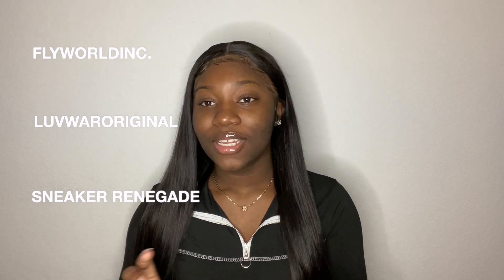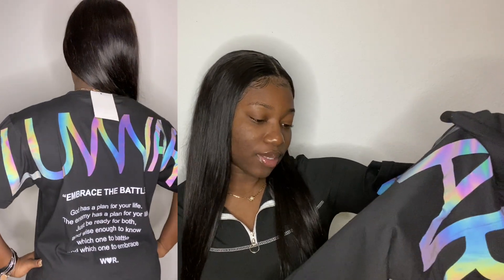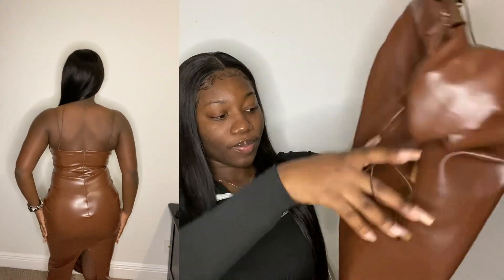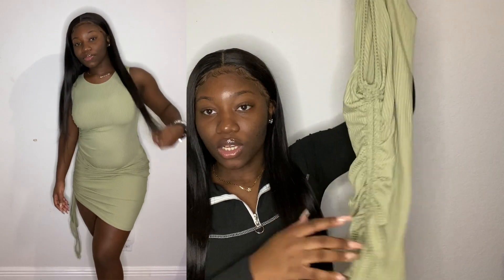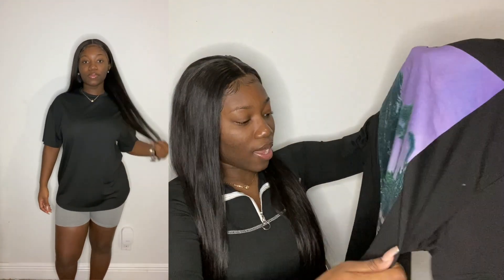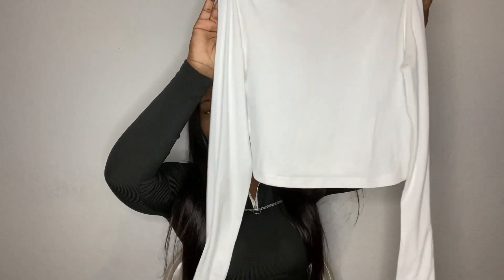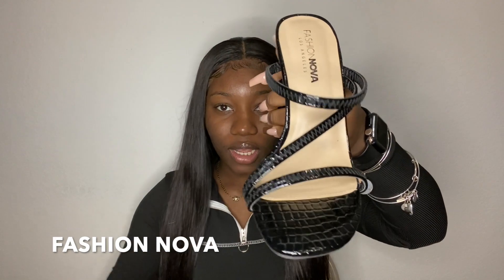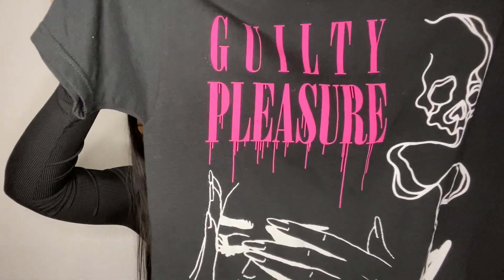HUGE COLLECTIVE TRY-ON HAUL | SHEIN, FASHION NOVA & MORE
Hey y'all! Today's video is an end of the year clothing haul. Even though the year of 2020 is passed us these looks aren't🤪 For my first try on haul I wanted to do something simple but cute to spice up my closet. If you have any questions about sizing, prices, etc feel free to message me. See y'all next time😘